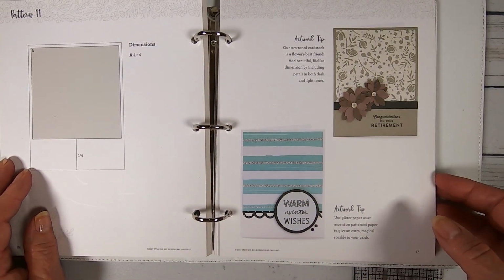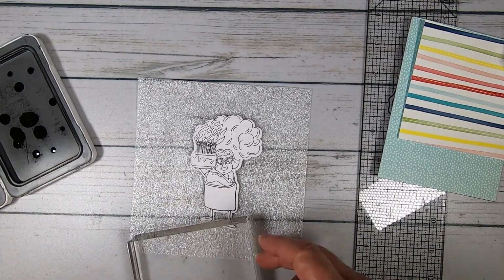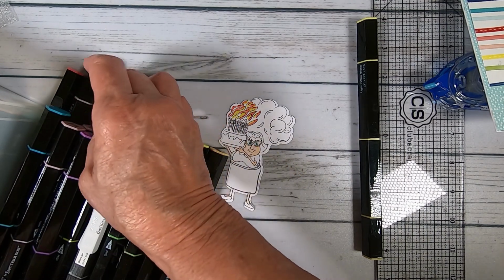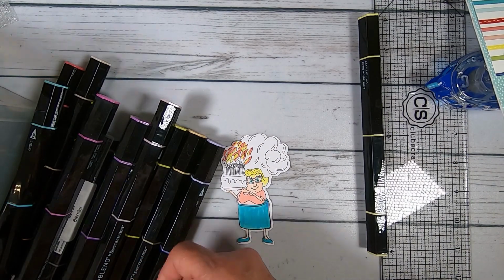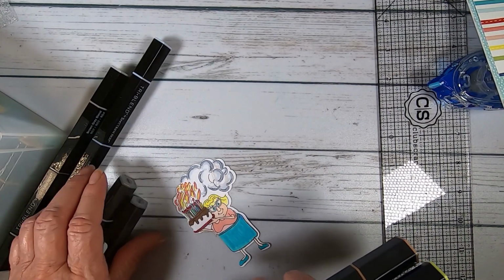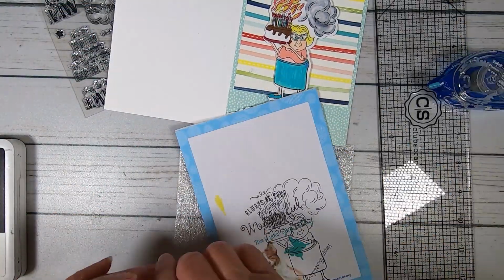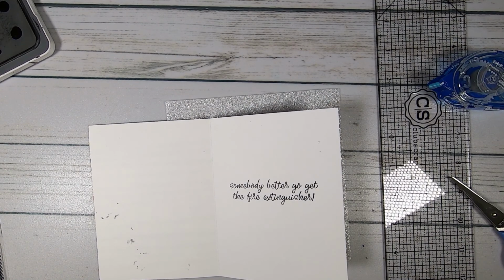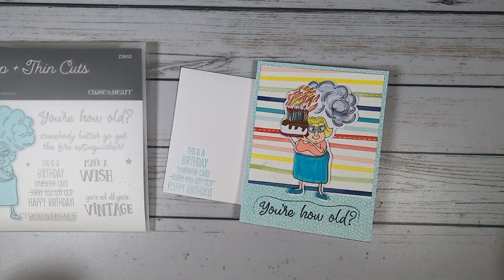A Sassy Birthday Card for My Sister!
Pattern 11 in Make It From Your Heart Volume 4 gave me the inspiration for another birthday card for my sister. This one is a funny and sassy card because of the Stamp and Thin Cut set "You're Not Old". My little lady is so cute with the cake covered in candles. Love her and the "somebody better get a fire extinguisher!"
Supplies: